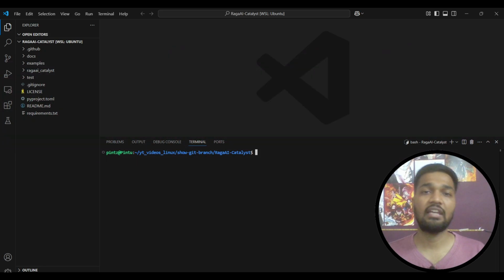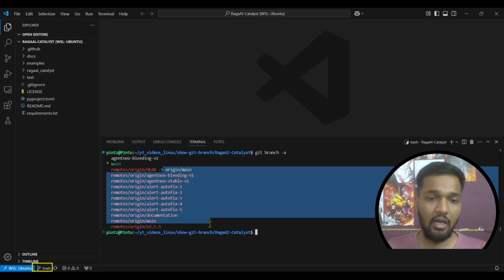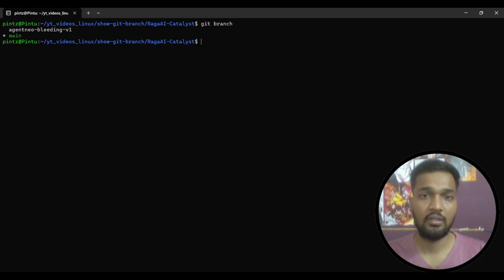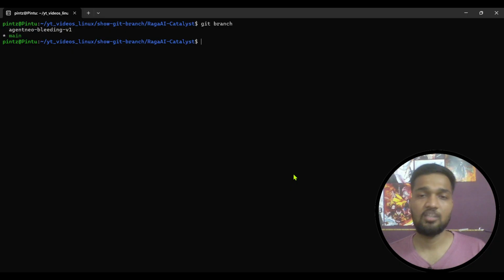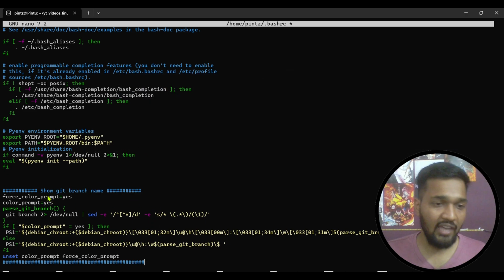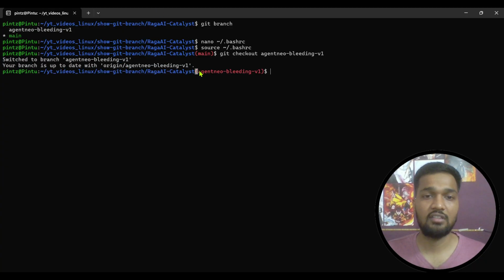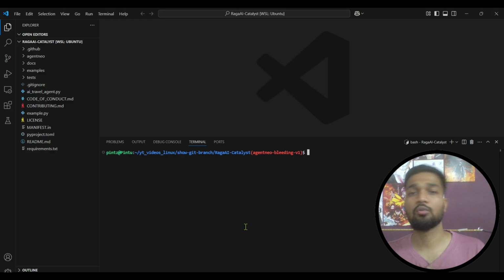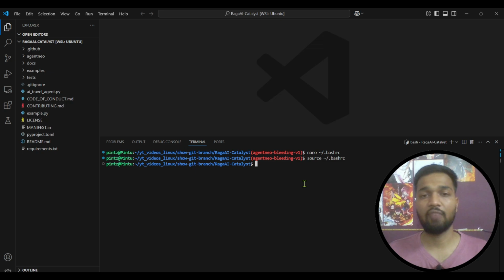Show Git Branch Name in Terminal Like a Pro! (Linux/Ubuntu)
Tired of running git branch every time to check which branch you're on? 🤔 In this video, I’ll show you how to customize your terminal to always display the Git branch name in the prompt! This trick will make your workflow much smoother, especially when working on multiple branches.

We’ll be using .bashrc customization to modify the terminal prompt and make Git branch names appear automatically. By the end of this tutorial, your terminal will be smarter and more efficient! 💡

📌 What You’ll Learn:
✅ How to edit .bashrc using nano 📝
✅ The exact code snippet to display Git branches
✅ How to apply the changes instantly ⚡
✅ Bonus: Making the Git branch name look cool with colors! 🎨

🔥 Say goodbye to unnecessary Git commands and boost your terminal experience!

TAGS (Ignore)
🚀 Show Git Branch Name in Your Terminal! | Customize Your Bash Prompt in Ubuntu/Linux 💻

terminal tips
terminal tips and tricks
show git branch in terminal
show git branch in vs code
git show-branch

how to edit .bashrc file in linux ubuntu terminal
open .bashrc file in linux terminal

how to edit .bashrc file in ubuntu ubuntu terminal
open .bashrc file in ubuntu terminal

python programming
how to write clean code in python
replace long chain of if else with dictionary for cleaner code
how to be a better code
how to write good code
create python projects
data structures in python
python django
django
django framework
django rest framework
python flask
flask framework
python fastapi
fastapi framework
python ai
python ai ml
ai ml
ai/ml
articfical intelligence
articfical intelligence and machine learning
machine learning
generative ai in python
gen ai
genai
python projects
django projects
flask projects
fastapi projects